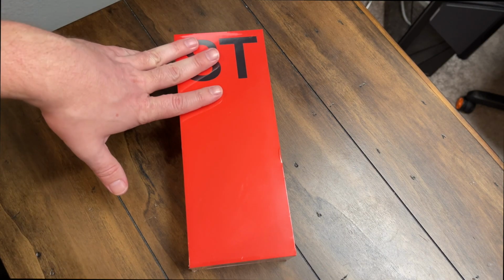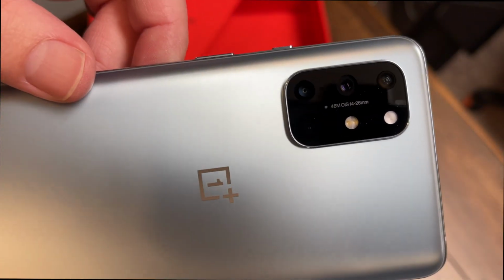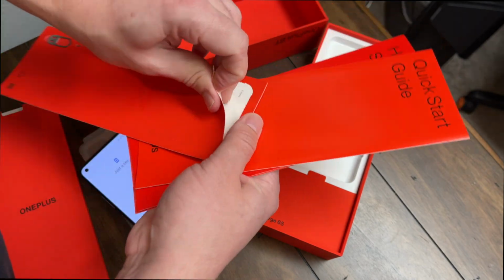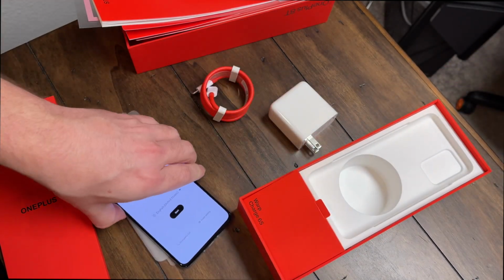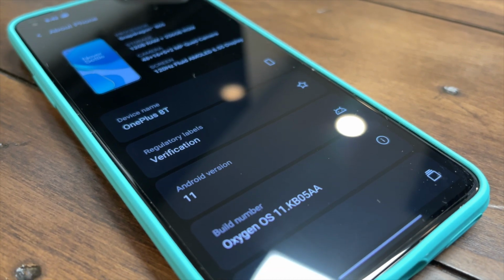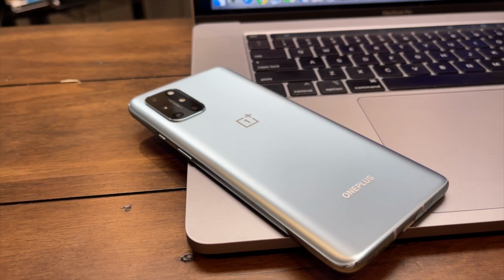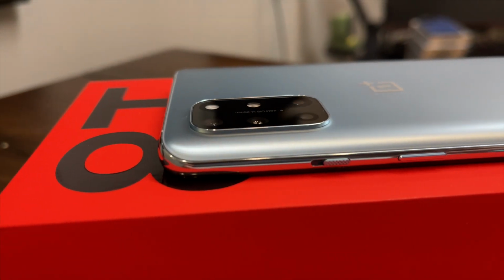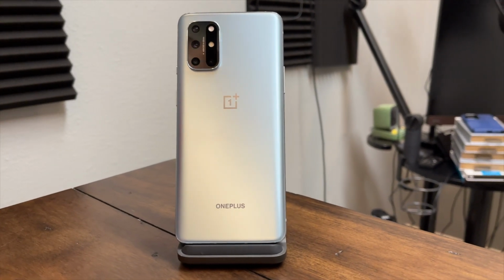OnePlus 8T Unboxing and First Impressions: Pure Android 11 Speed + 5G!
This is my OnePlus 8T unboxing and first impressions video, the latest android smartphone from OnePlus. The OnePlus 8T is packed with features for $749!